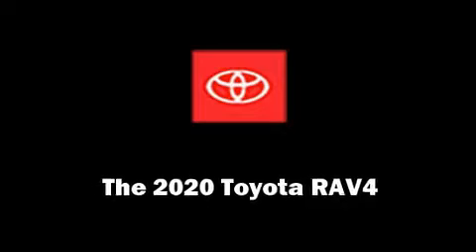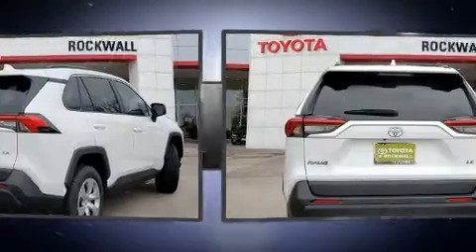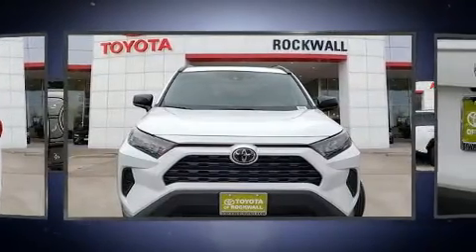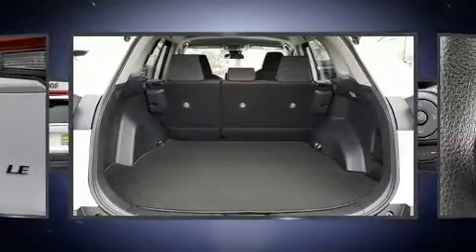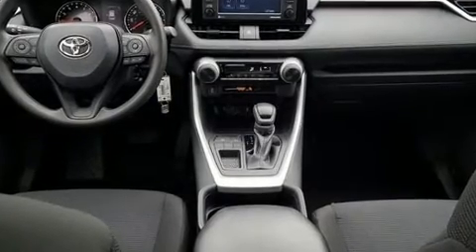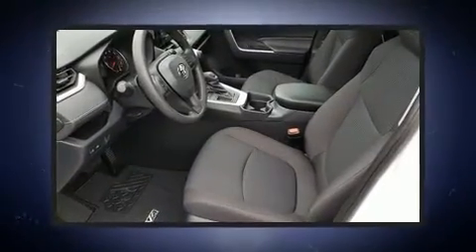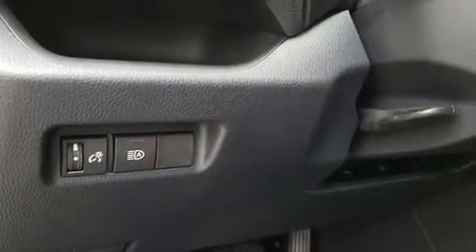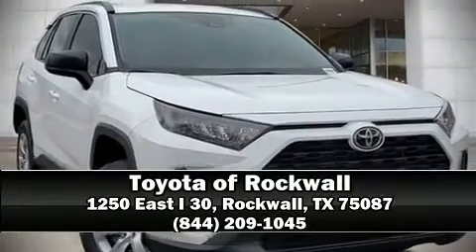2020 Toyota RAV4 LE in Rockwall, TX 75087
Take command of the road in the 2020 Toyota RAV4. Performance and efficiency are both prioritized thanks to the 2.5 liter 4 cylinder engine, providing a smooth and predictable driving experience. Well tuned suspension and stability control deliver a spirited, yet composed, ride and drive Toyota prioritized comfort and style by including: a trip computer, an outside temperature display, power door mirrors, lane departure warning, an overhead console, rear wipers, and a split folding rear seat. Audio features include an AM/FM radio, steering wheel mounted audio controls, and 6 speakers, enhancing the audio experience throughout the interior. Passengers are protected by various safety and security features, including: head curtain airbags, front side impact airbags, traction control, brake assist, a panic alarm, an emergency communication system, and 4 wheel disc brakes with ABS. Adaptive cruise control maintains a pre set distance behind the car ahead of you, simplifying highway driving and enhancing safety. We have the vehicle you've been searching for at a price you can afford. Stop by our dealership or give us a call for more information.